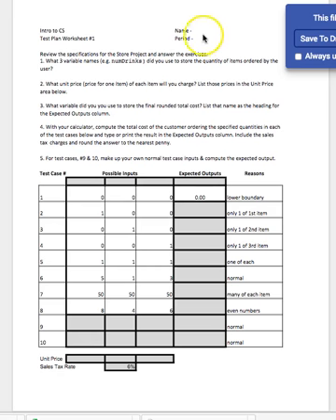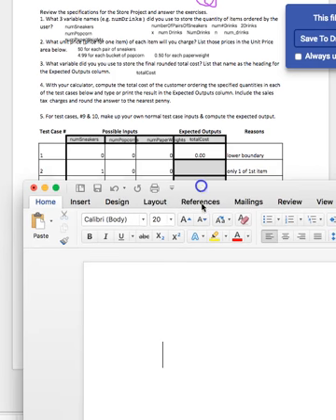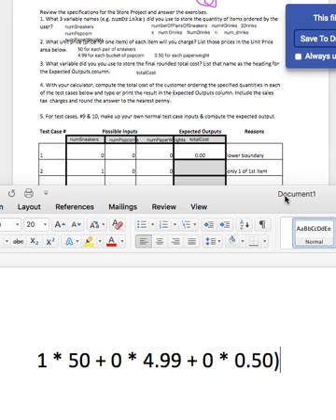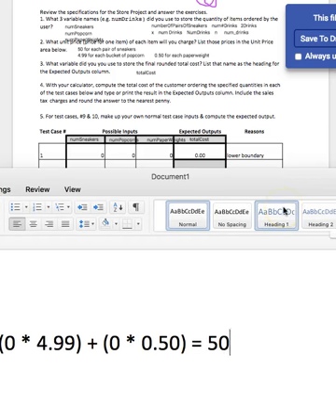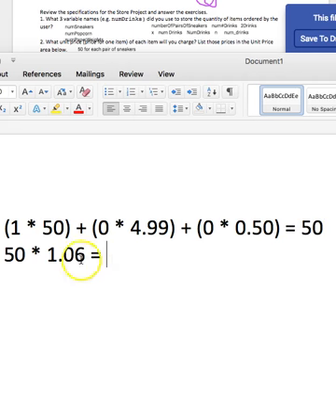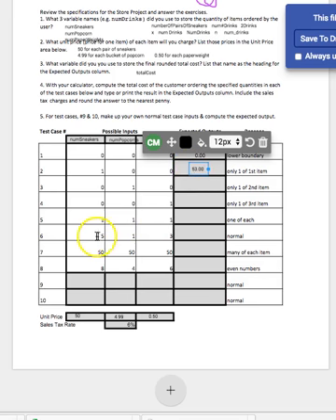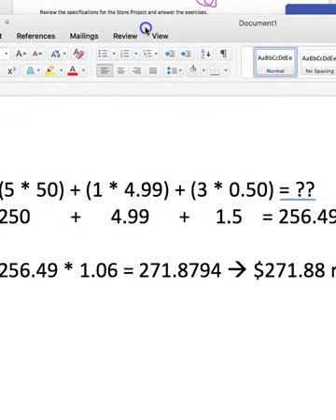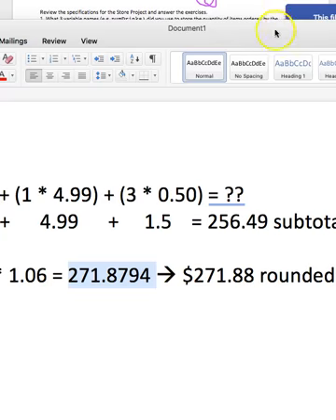Test Plan Worksheet 1